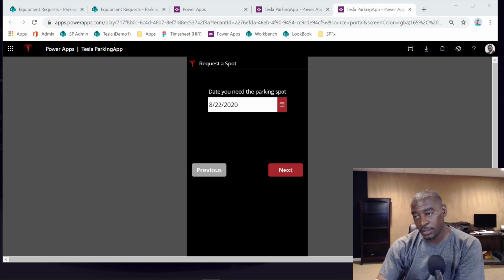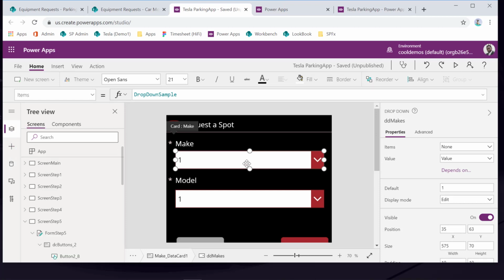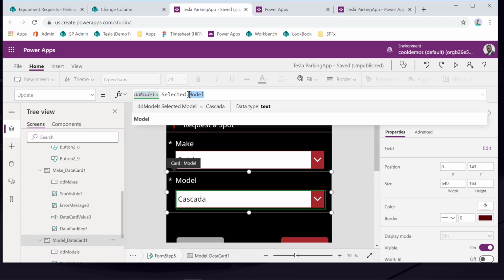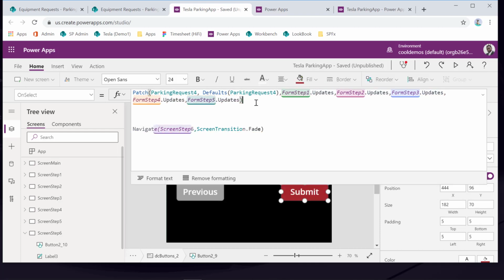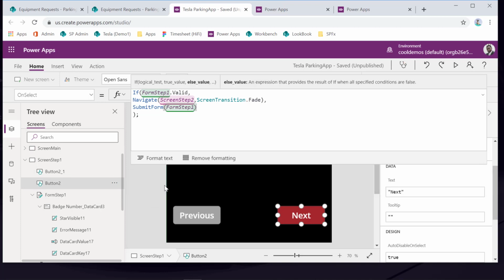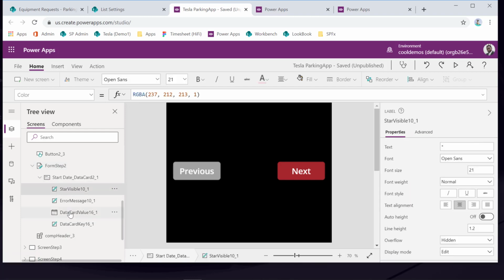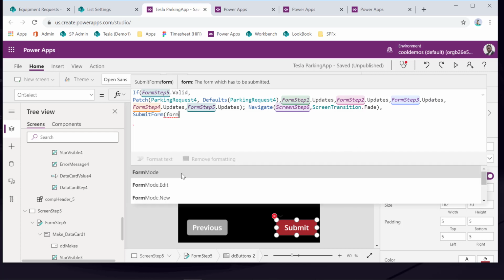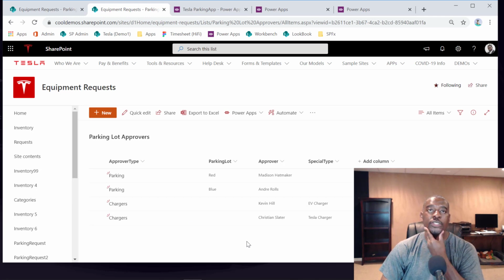2020TIPS: 8 of 8 | Validation in a Wizard Drive Form Power Apps Basics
In this video we have several features that we tackle. First, we will add in our final screen, where the user selects their make and model of their vehicle. Next, we add in our validation for the various screens. It’s best practice to validate each screen step-by-step. Once we have all our screens added, and all the validation logic in place, we then save ALL our forms in order to store the data in a SharePoint list.

This is a very meaty video and cover a lot.

Let me know if there are any questions in comments sections.